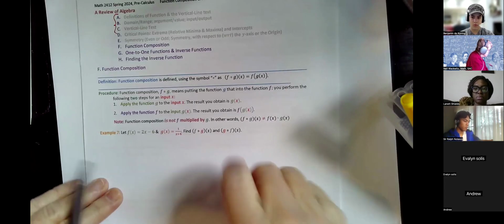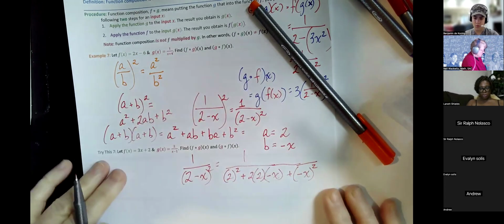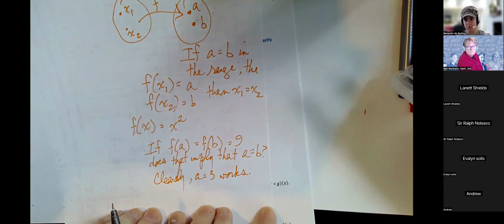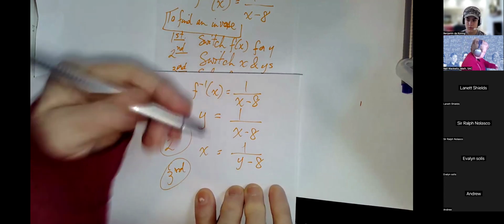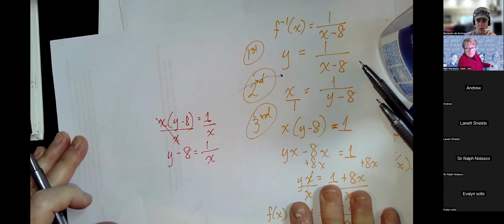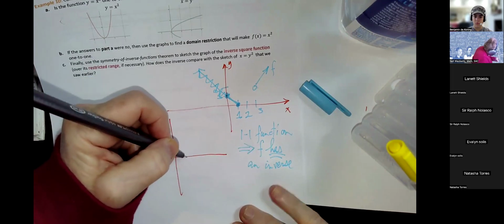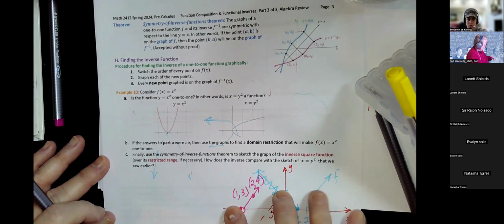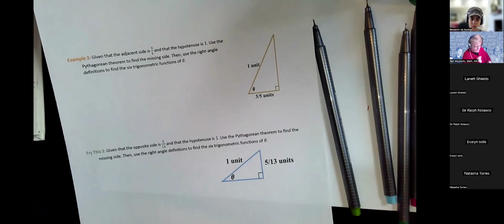One-to-One Functions and Inverse Functions: A Review for Pre Calculus